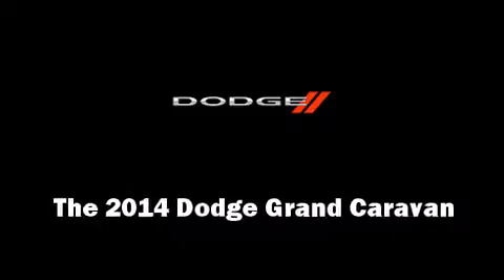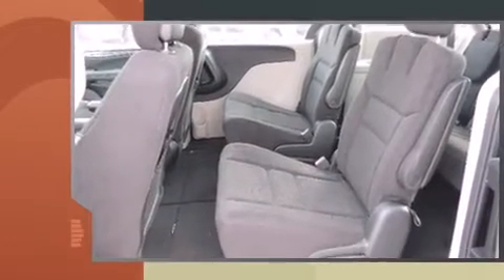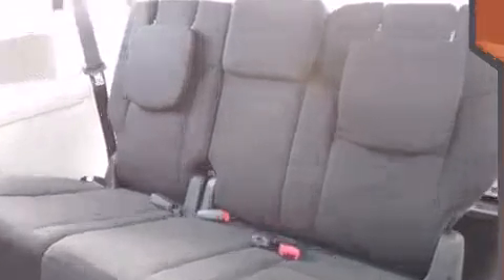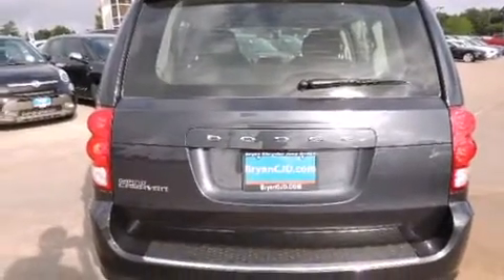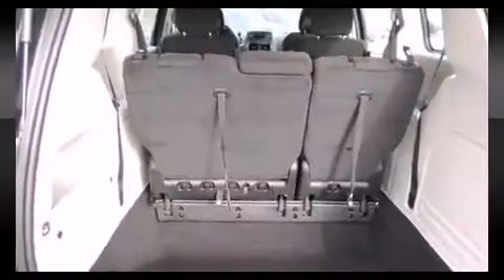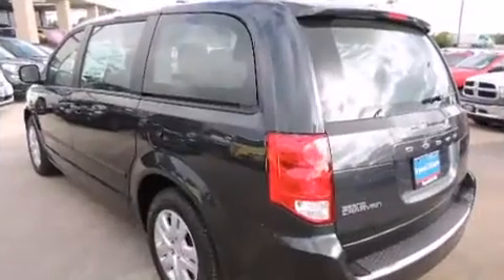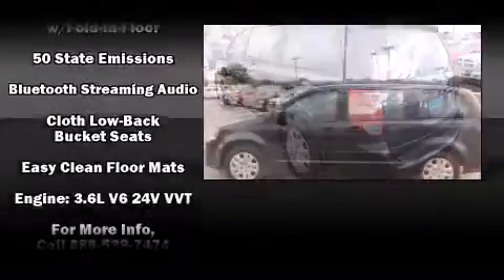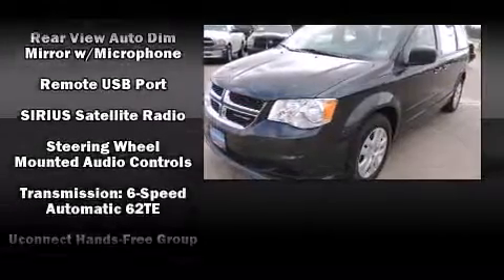2014 Dodge Grand Caravan AVP/SE in Bryan, TX 77802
301 N Earl Rudder Fwy

Step into the 2014 Dodge Grand Caravan. Smooth gearshifts are achieved thanks to the refined 6 cylinder engine, providing a spirited, yet composed ride and drive. It's equipped with tons of terrific amenities, but it won't break your budget. Such as remote keyless entry, delay-off headlights, adjustable headrests in all seating positions, an automatic dimming rear-view mirror, telescoping steering wheel, power door mirrors and heated door mirrors, rear wipers, and power windows. Storage solutions are integrated throughout the interior, demonstrating thoughtful attention to detail. Dodge also prioritized safety and security with features such as: dual front impact airbags with occupant sensing airbag, head curtain airbags, traction control, brake assist, anti-whiplash front head restraints, a panic alarm, and 4 wheel disc brakes with ABS. For added security, dynamic Stability Control supplements the drivetrain. We pride ourselves on providing excellent customer service. Please don't hesitate to give us a call.